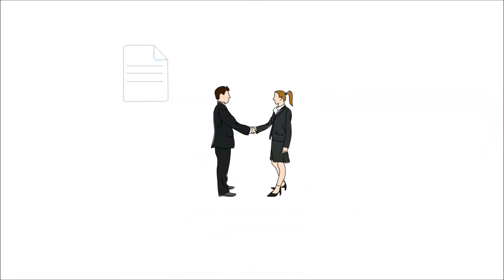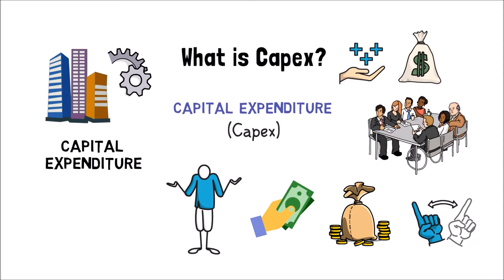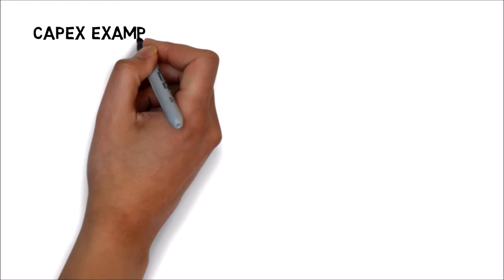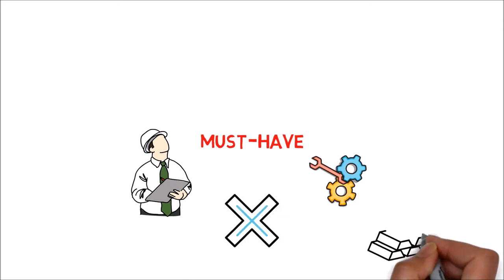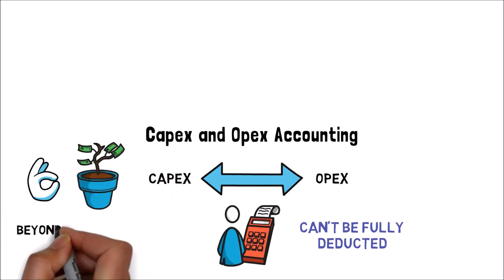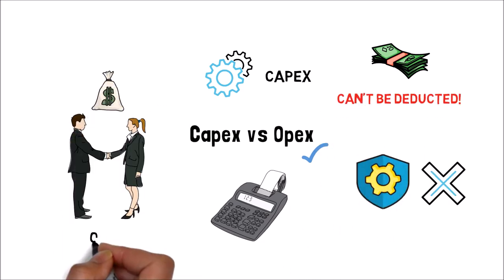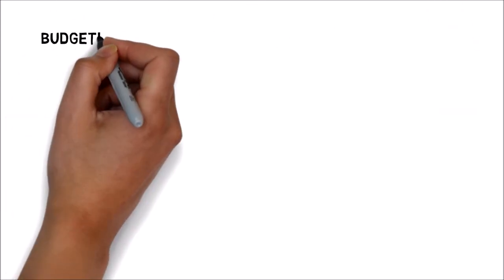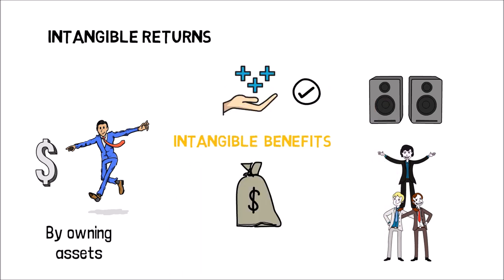CAPEX vs OPEX : what's the difference ?| Simplicity Consultancy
In the world of business, two common acronyms can be difficult to understand. One is CAPEX and the other OPEX. What do these terms mean? And what is their difference? In this video, we will give you a clear understanding of both concepts so you know when to use them in your future conversations with colleagues or clients!

0:45 What is Capex?
2:13 CAPEX Examples
2:29 What is Opex?
3:27 OPEX examples
5:34 Managing your capital expenditures

💡We help students who want to become consultants understand key ideas and terminology that you actually need to know in the REAL WORLD of business. 💡

This channel is designed to make consulting simple... think of it as lifehacks for new consultants 🧠

👨🏼‍💻From knowing how to get into consulting and answering what is consulting... we look deeper at topics from the eyes of a consultant ranging from how to start an online business and scaling your business to explaining operations management, business strategy, business restructuring and financial terminology that is crucial to your business! 👨🏼‍💻

If you want NEED TO KNOW solutions for business that are actually important and not just textbook then consider subscribing for weekly videos from our background in management consulting and operations consulting.  👍🏽👍🏽👍🏽

At Simplicity Consultancy we aim to make consulting simple. 💭

MY  FAVOURITE GEAR:
📕 The Best for taking Smart Notes
🎤 Voiceover Microphone